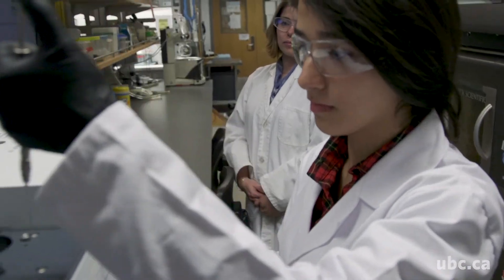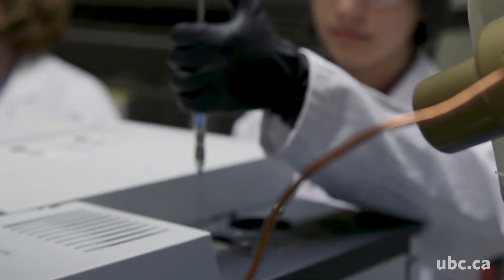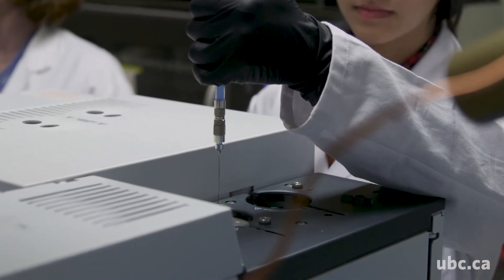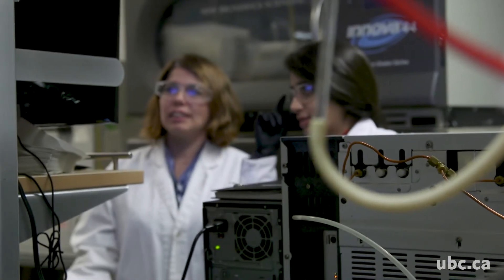Improving Bio-Fuel Efficiency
New research by Cigdem Eskicioglu an associate professor with UBC Okanagan’s School of Engineering, might hold the key to biofuels that are cheaper, safer and much faster.